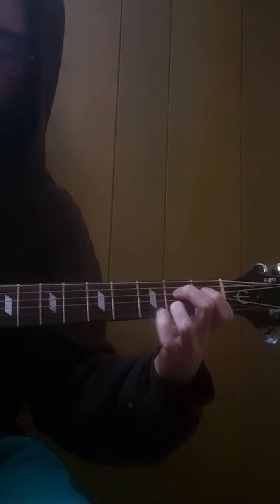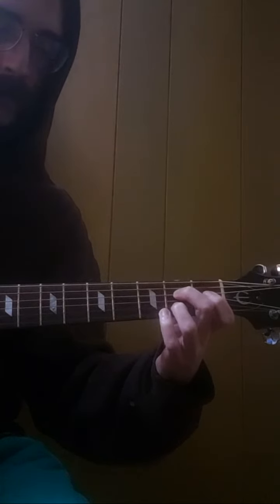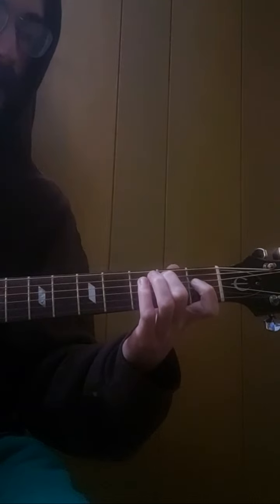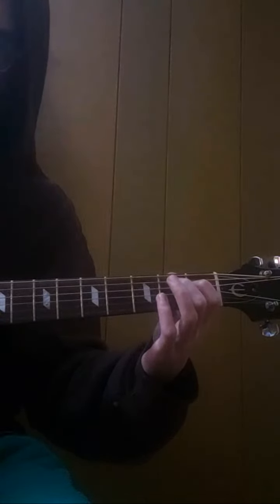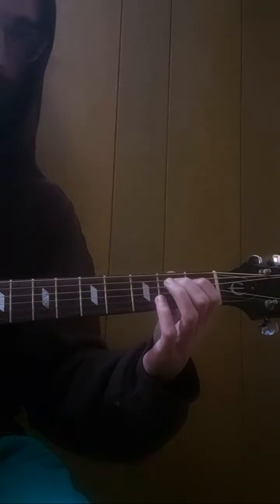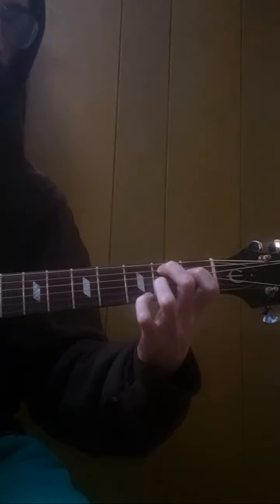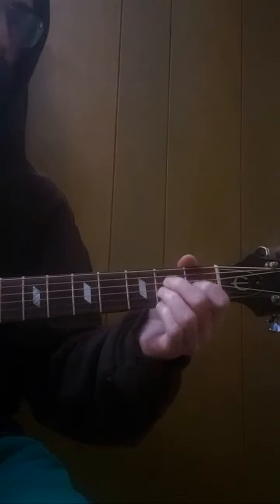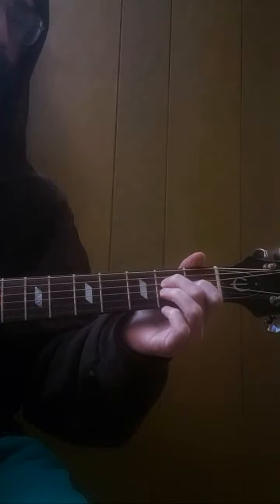It took me one month to learn this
Some songs take over a month to get right!